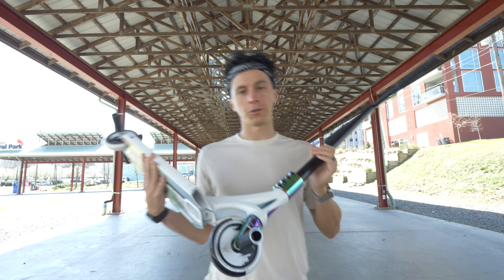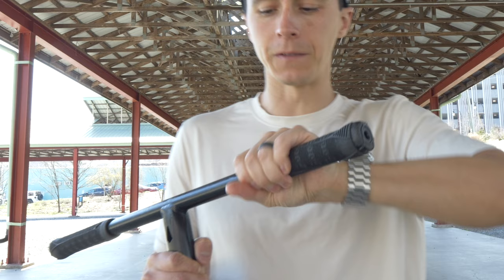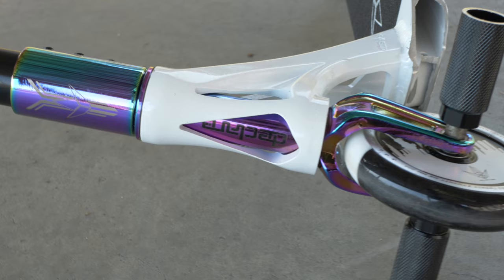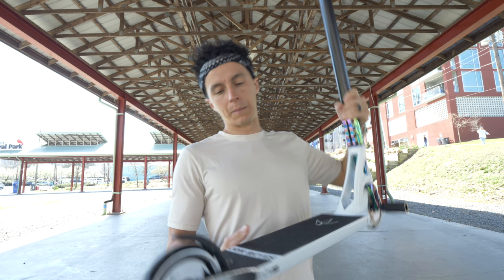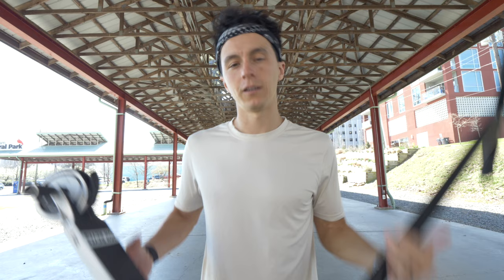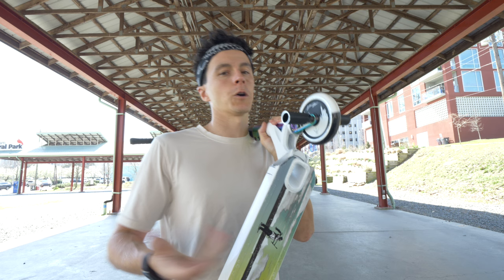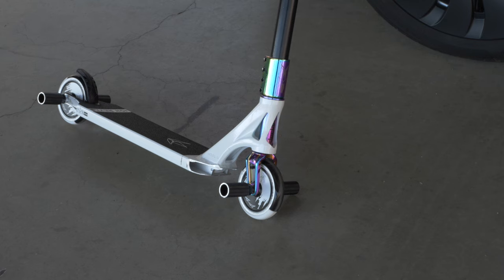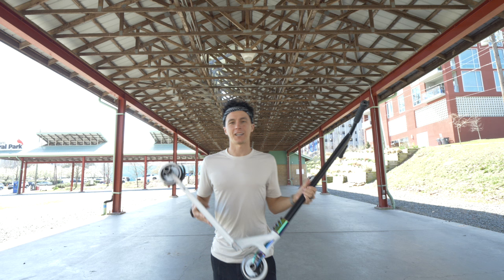My New Custom Scooter